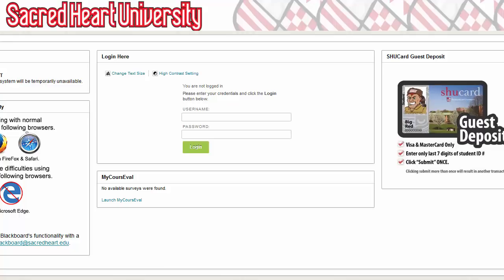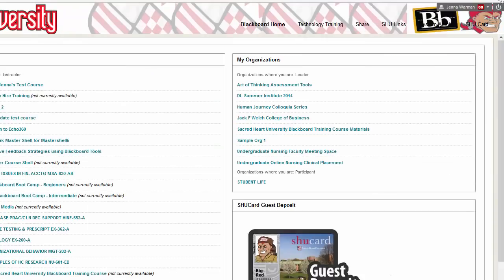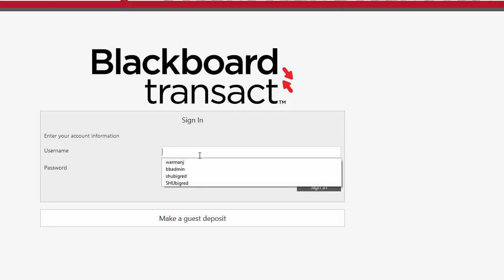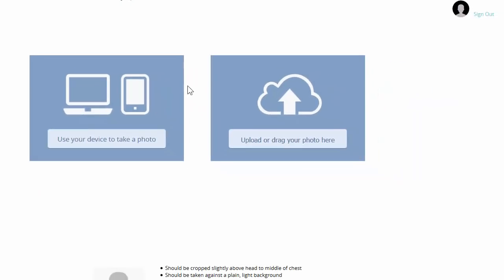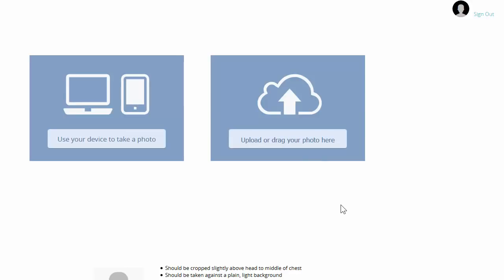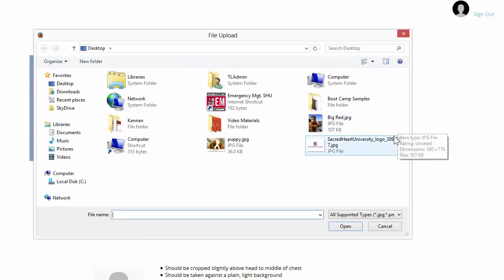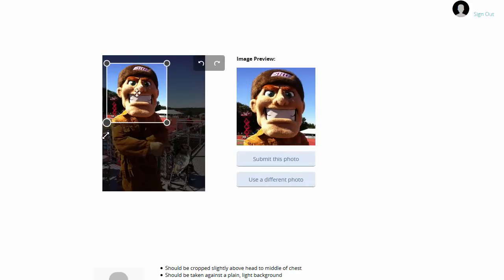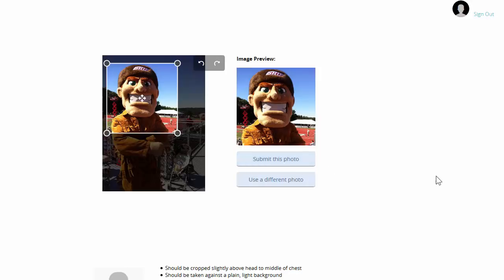How to Change your SHU Account Photo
This video will show you how to change your profile picture for your SHU account